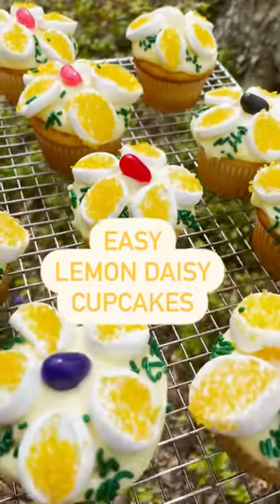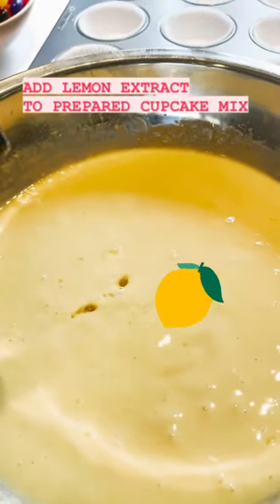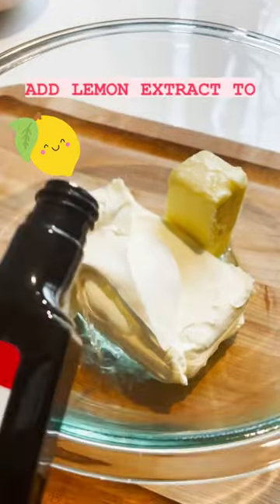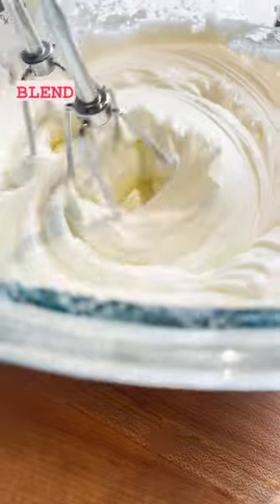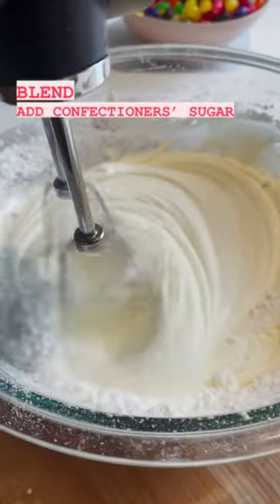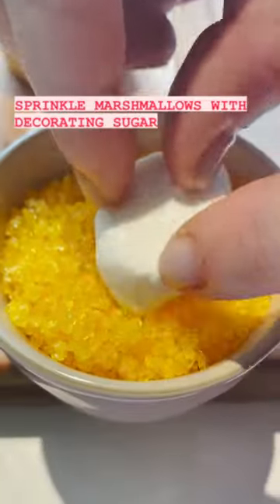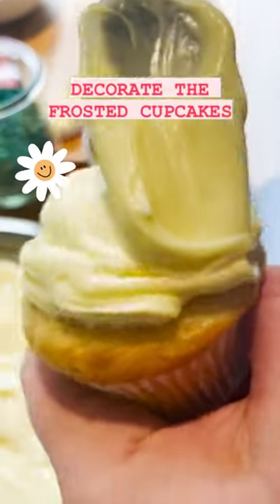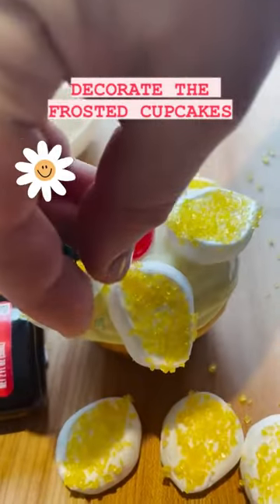Easter Desserts | Lemon Cupcakes | McCormick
These fun and bright Lemon Daisy Cupcakes are the perfect treat for spring and Easter!